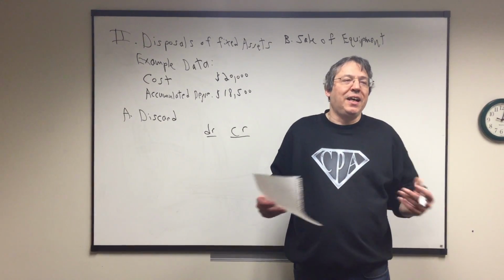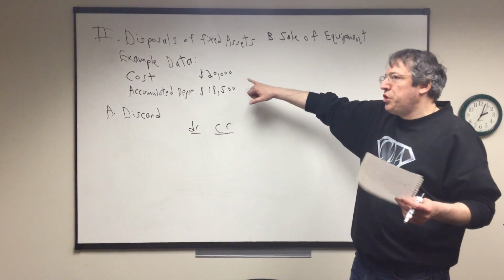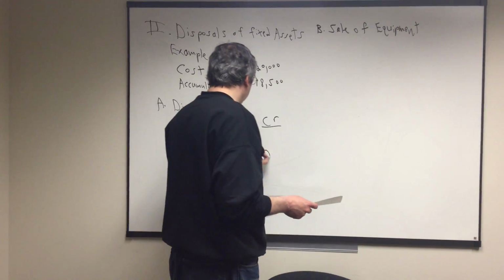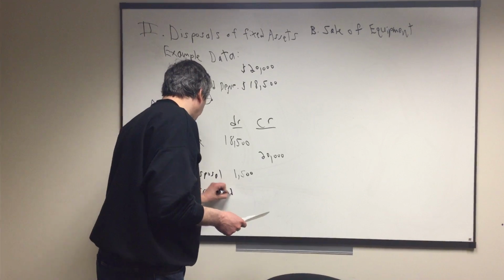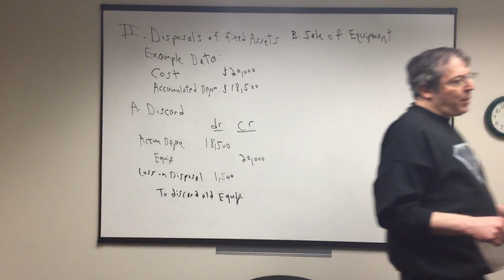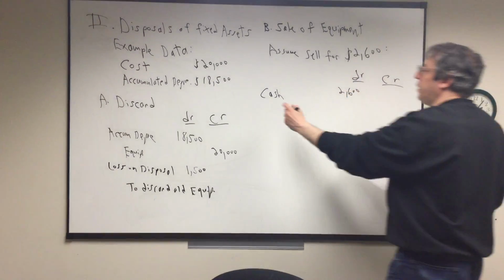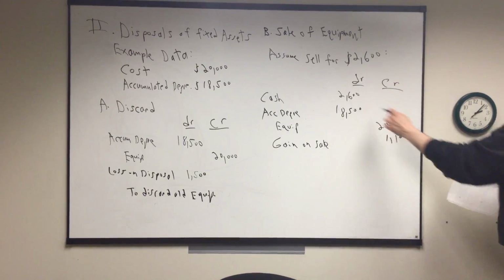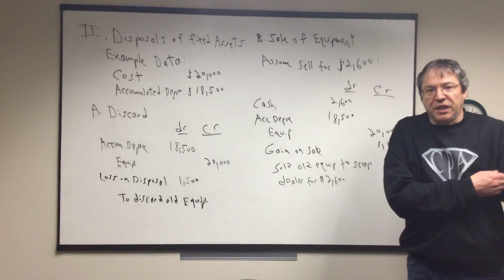Disposal of Fixed Assets